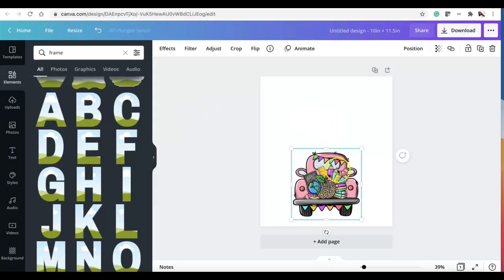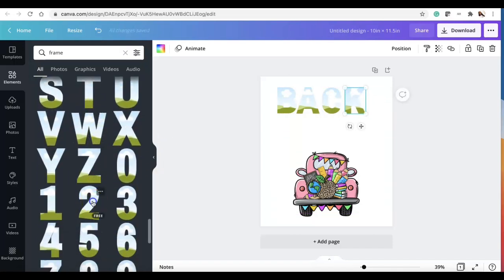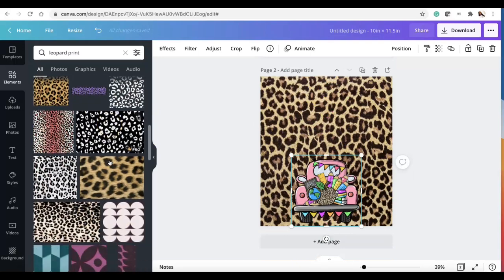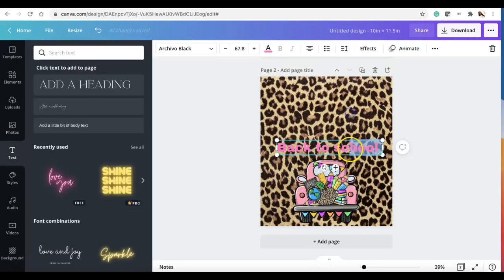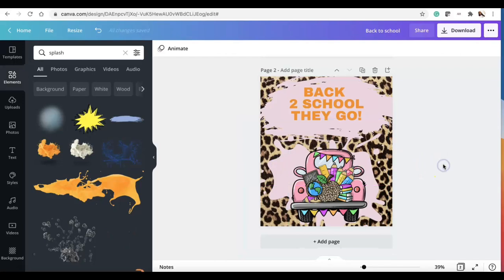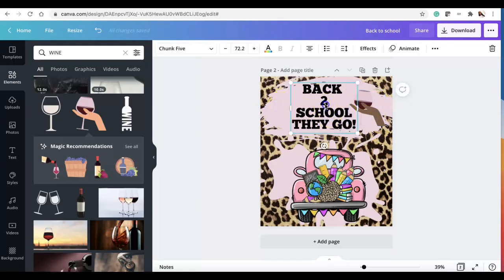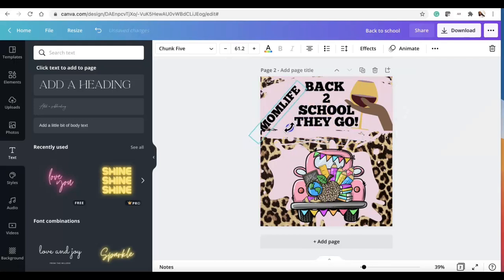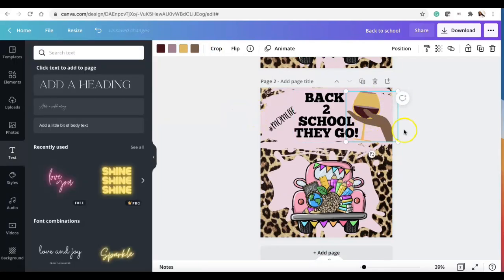Canva Tutorial: How to Design in Canva Back to School They Go Design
Hey, Dreamers in this video I show you How to Design in Canva Back to School They Go Design